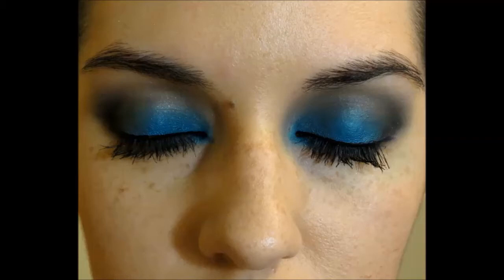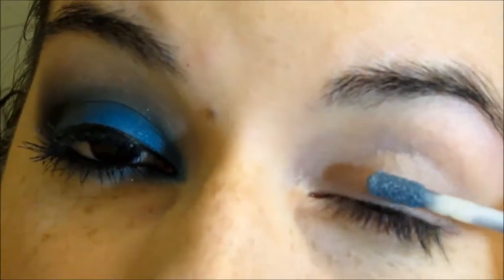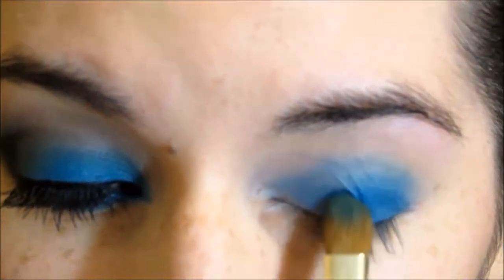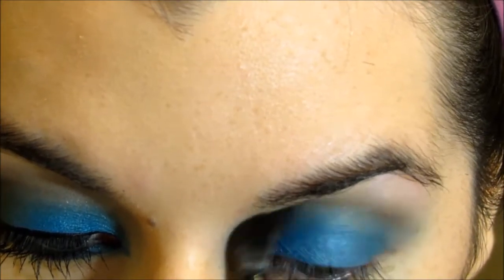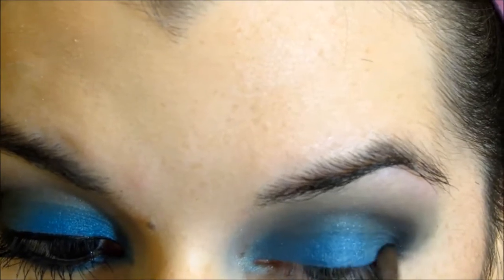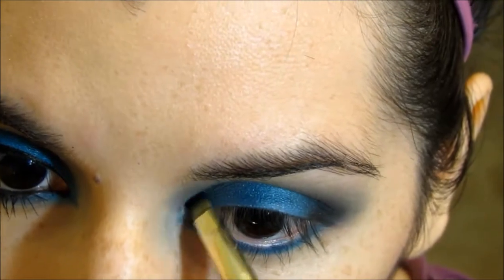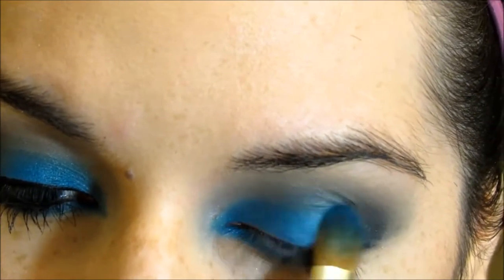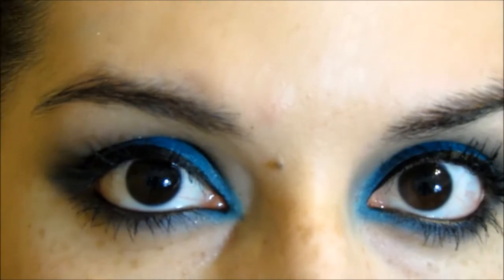Blue Smokey Tutorial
Hi guys this is the tutorial for the makeup i was wearing in my Haul Time video, Hope y'all like it :D Please check out Jake West's music he's truly talented, tell him i sent you :D Song list and his links are in the Extra Info section below :D

Extra Info:
Song 1: Give Me Your Love
Song 2: Believe
Song 3: Stay Here

Can't Thank you enough for allowing me to use your music!